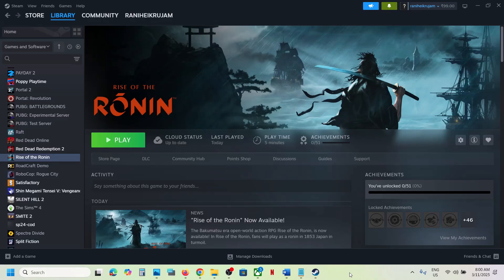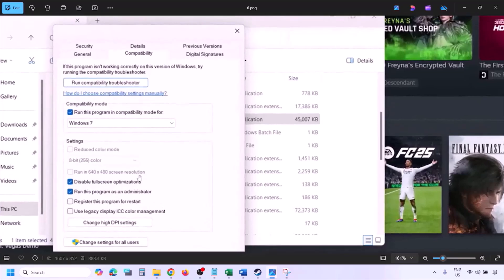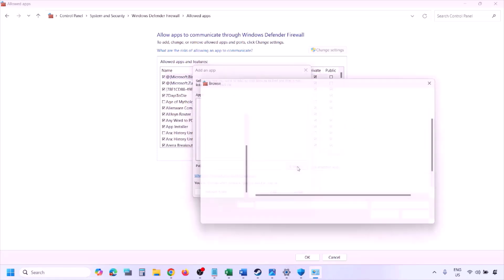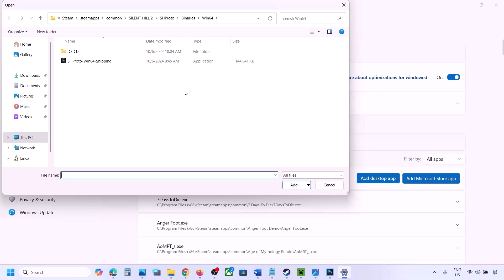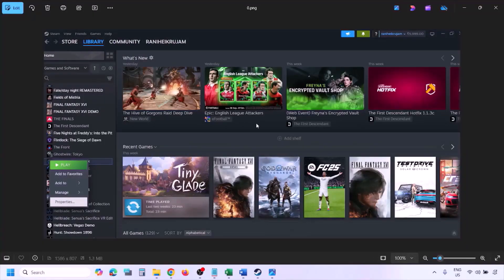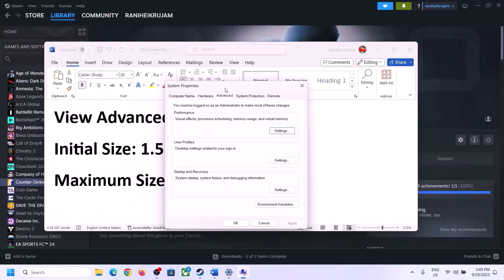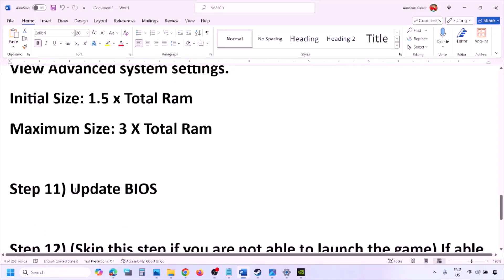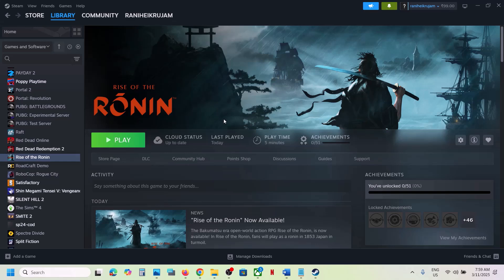How To Fix Rise of the Ronin Not Loading/Stuck On Loading Screen/Infinite Loading On PC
Fix Rise of the Ronin Infinite Loading Screen On PC, Fix Rise of the Ronin Stuck On Loading Screen On PC